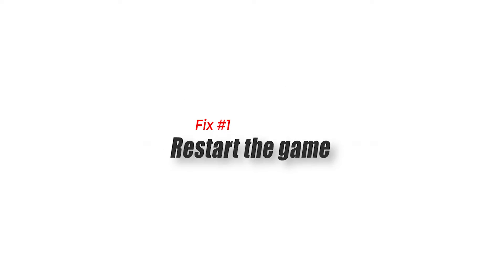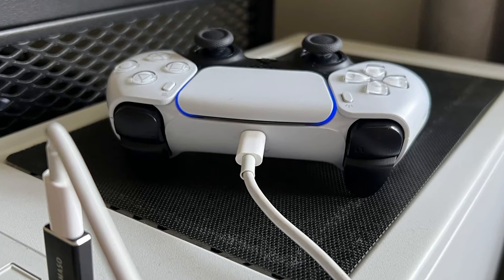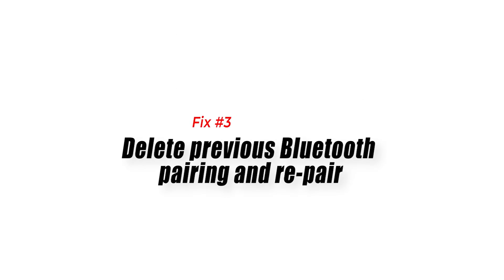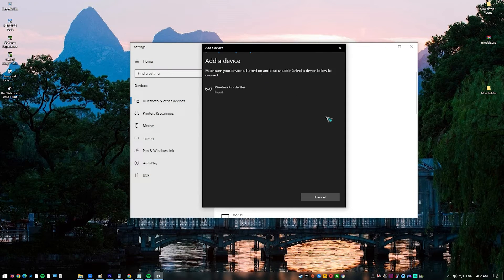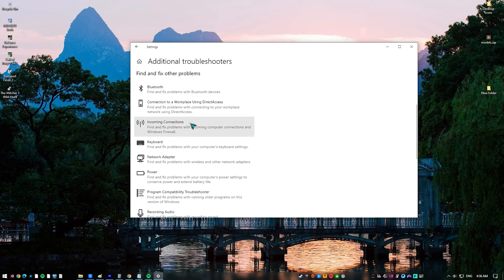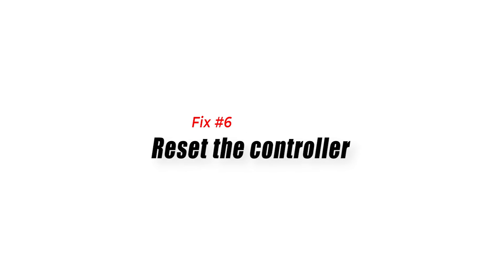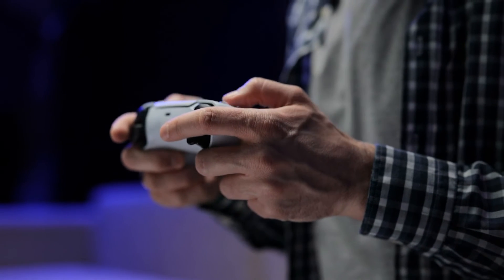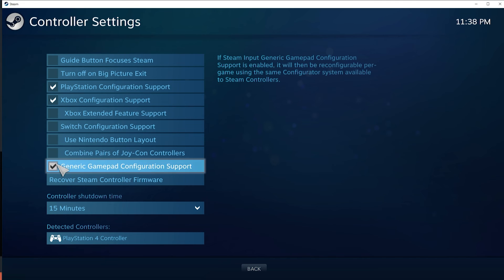How To Fix PS5 Controller Not Working On PC [Updated 2024]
Some PC games are more fun to play with a controller than with keyboard and mouse. This is the reason why some people would prefer to play with whatever controllers (Xbox controllers, PlayStation controller, third party controllers) they have at hand. And while Xbox controllers have minimal compatibility issues with WIndows PC, PS5 controllers may sometimes encounter issues.
In this guide, we’ll show the ways to fix it when your PS5 controller is not working with your Windows PC.